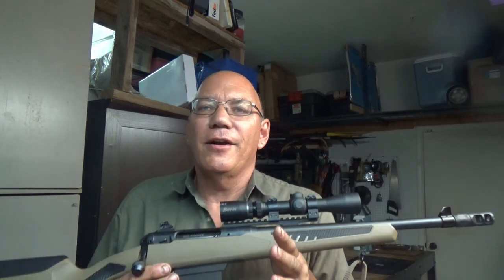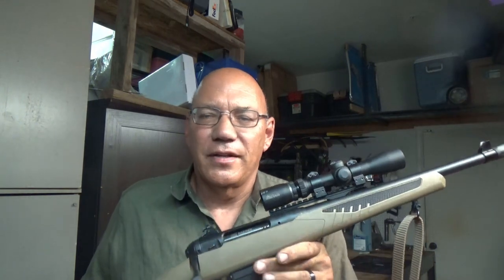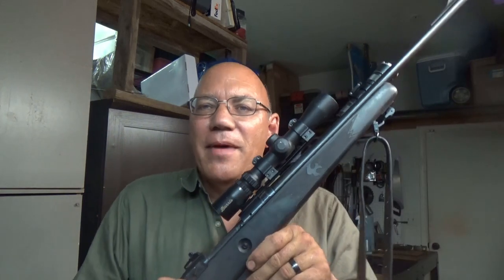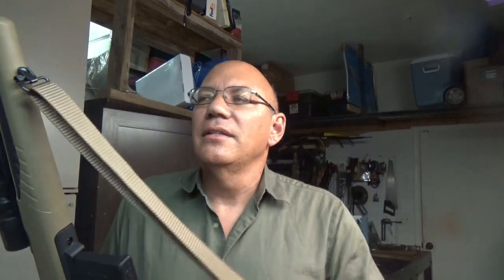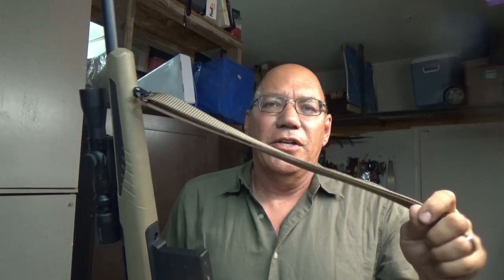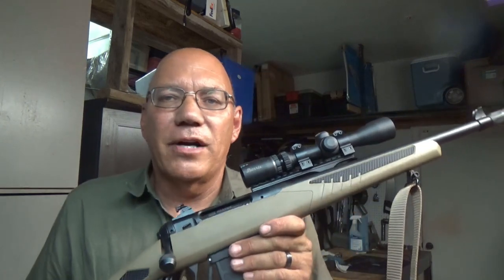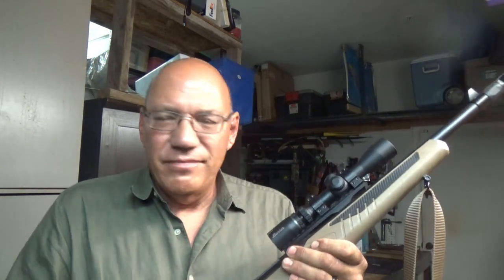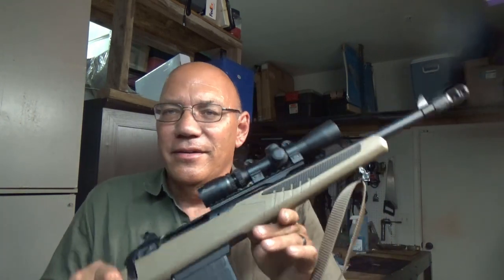New Scout Spare Scout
Just added a second Scout Rifle to my collection. How does it compare to the older 10FCM?